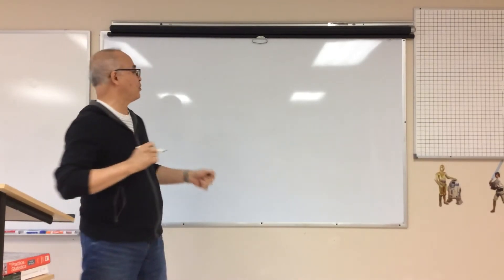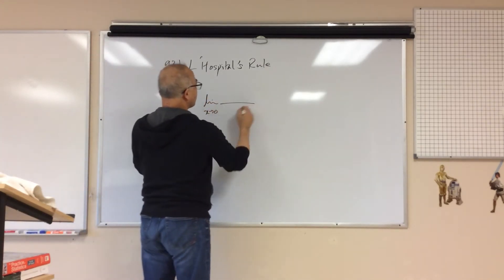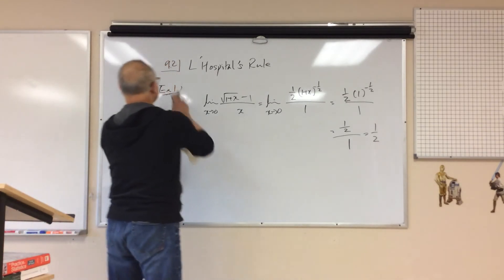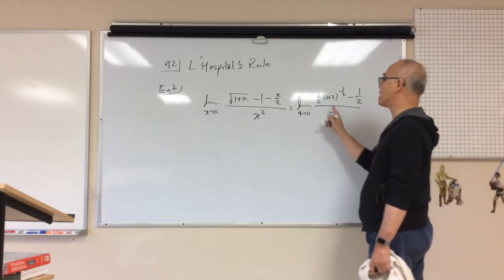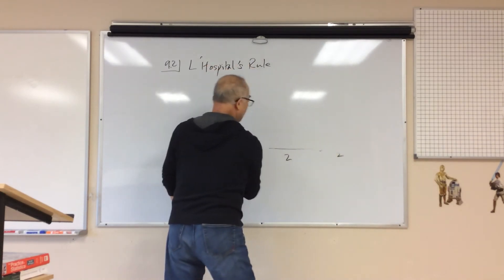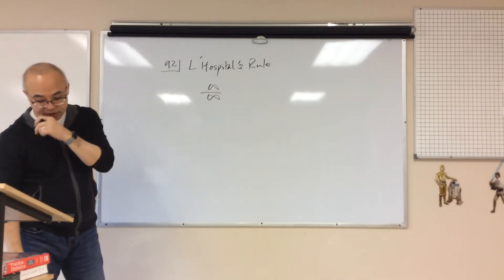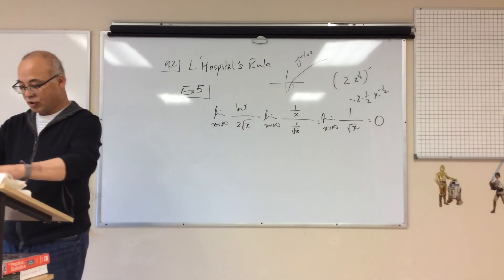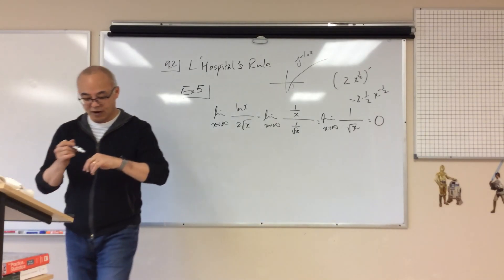APC Ch9.2-1 2019-20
L’ Hospital’s Rule